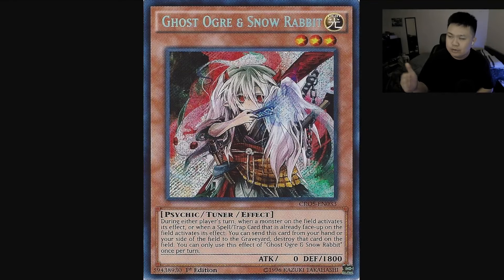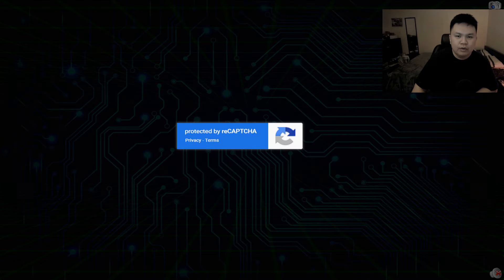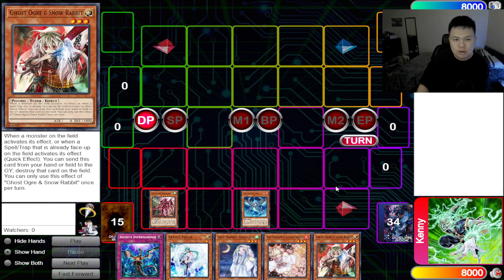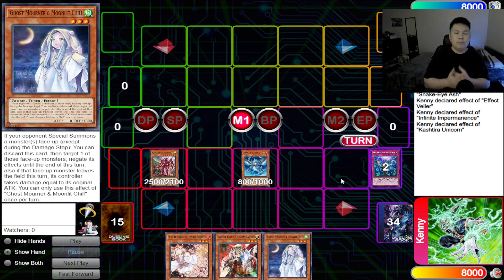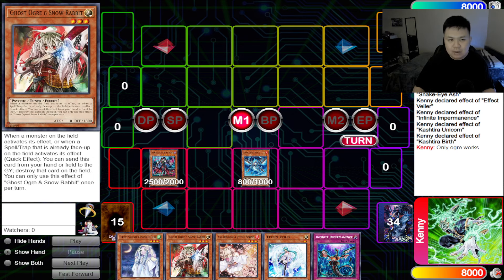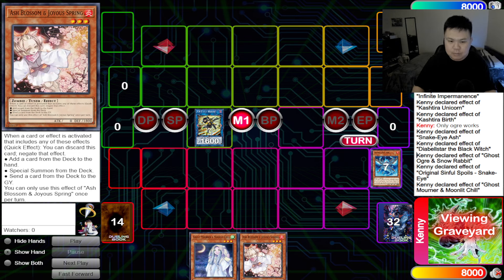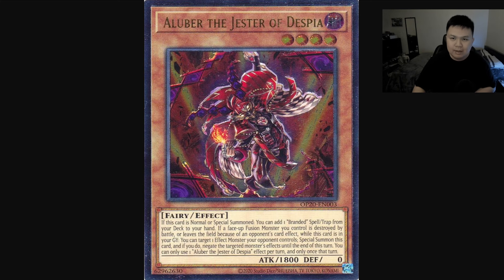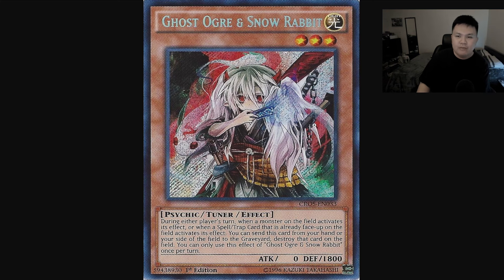[GHOST OGRE IS BACK!] DESTROYS LOTS OF STRONG DECKS! [YU-GI-OH!]